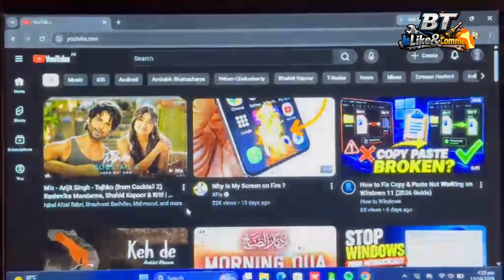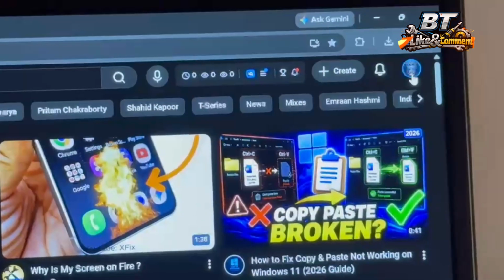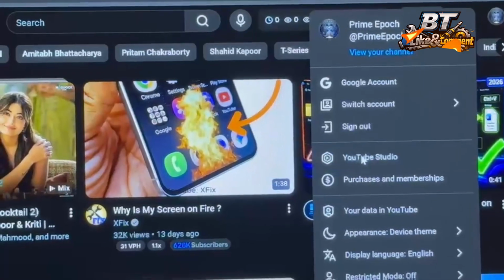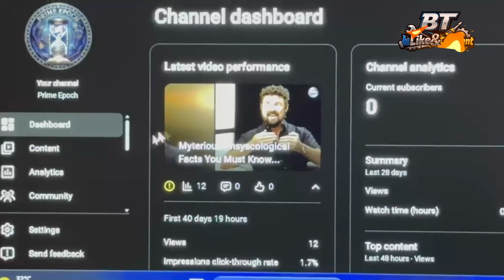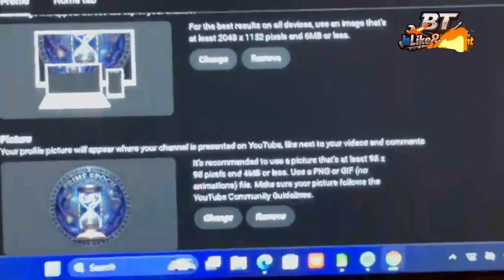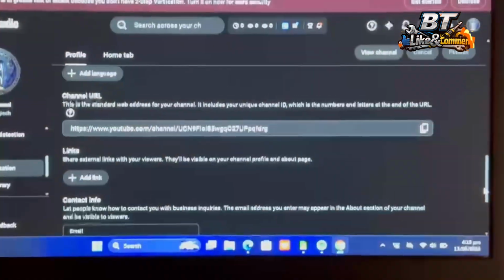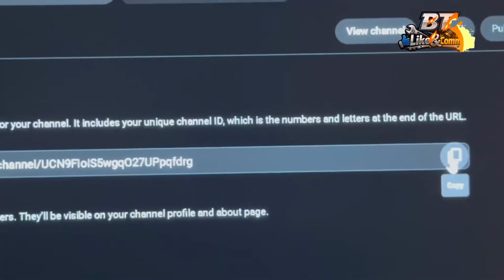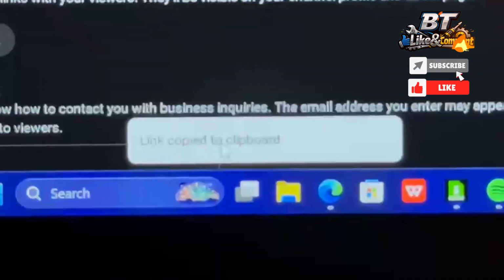How To Get YouTube Video URL Link (Step-by-Step Guide)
Learn how to get a YouTube video URL link quickly. This guide shows how to copy a YouTube link on phone or computer.
Solve link-sharing problems with simple steps for finding and copying video URLs.